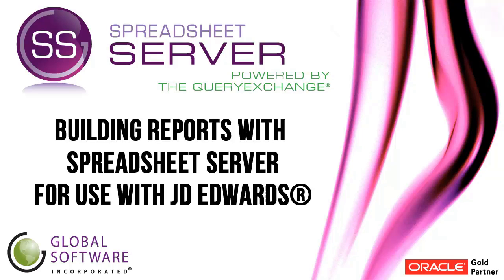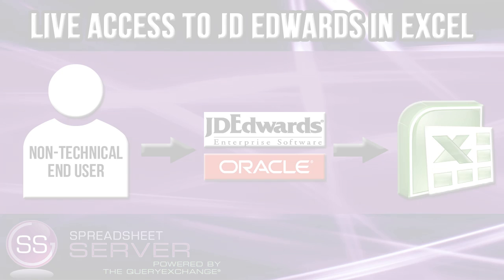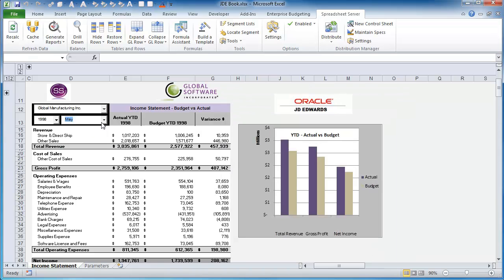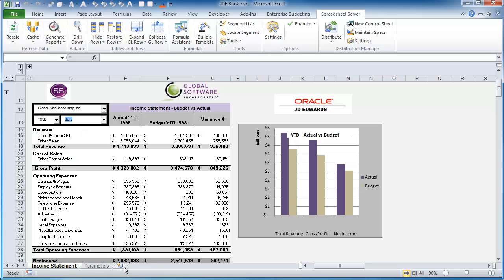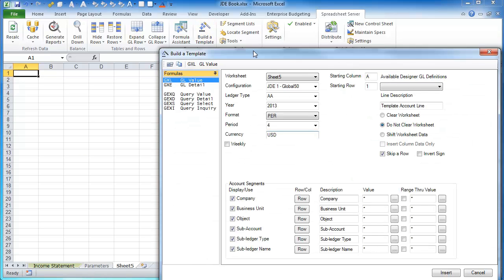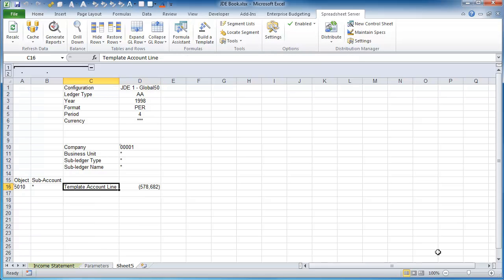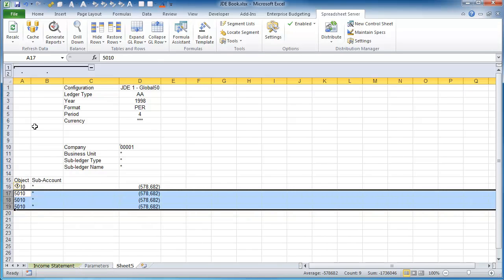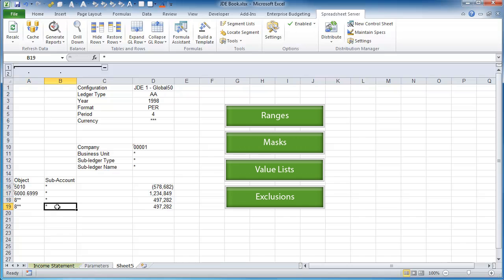Building JD Edwards® Reports with Spreadsheet Server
Spreadsheet Server, Powered by the QueryExchange™ works as an intuitive Microsoft® add-in providing live reporting and analysis from JD Edwards into Excel. This empowers end users with the ability to use familiar Excel features and functions to create dynamic dashboard views from JD Edwards. These views can be accessed, automated and presented with our formula driven methodology, including summary balances and detailed drill-downs.